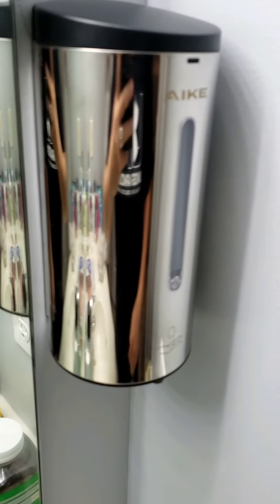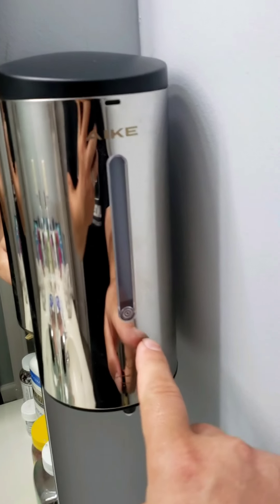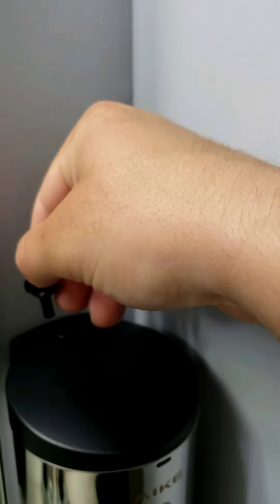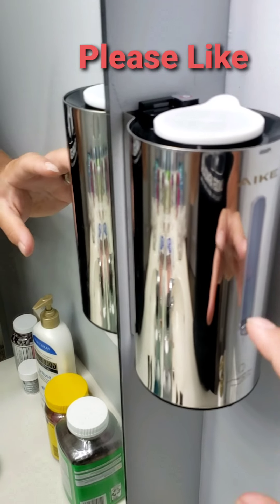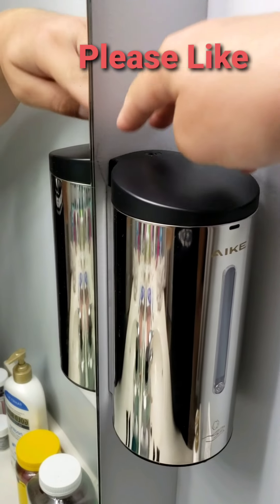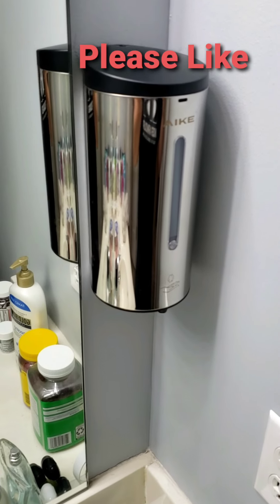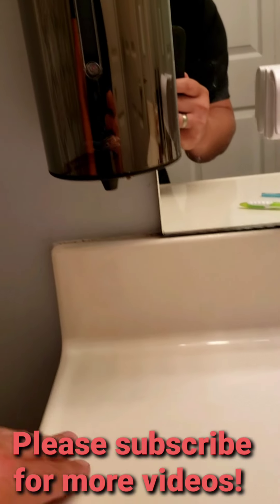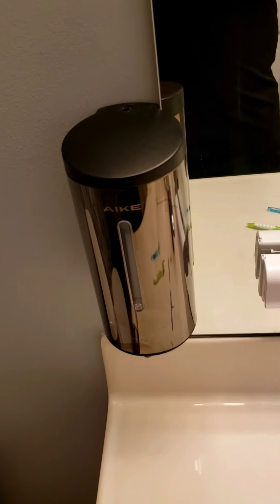The foam soap dispenser by AIKE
any questions or tips please comment! when I reach 10k subscribers I will be giving away some cool stuff that I review. (new items)